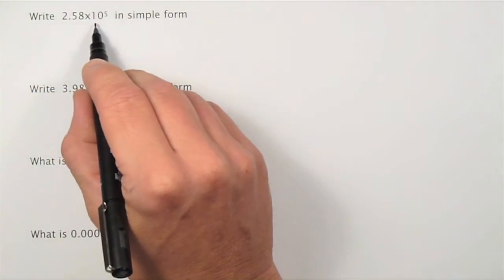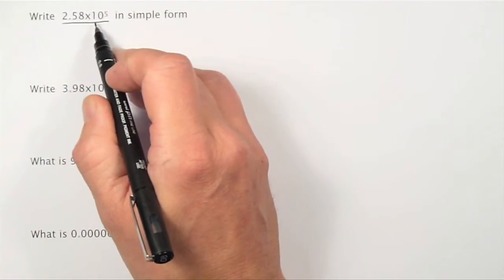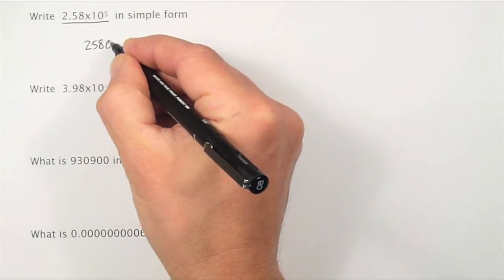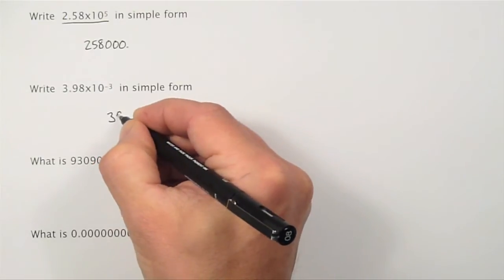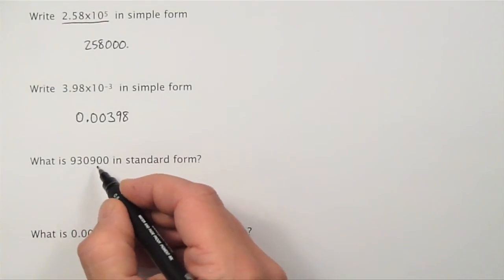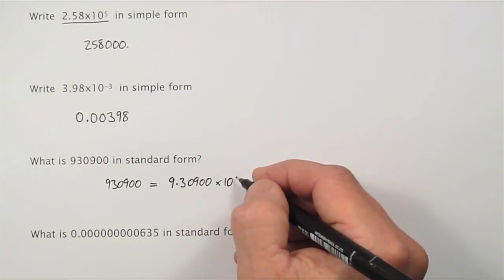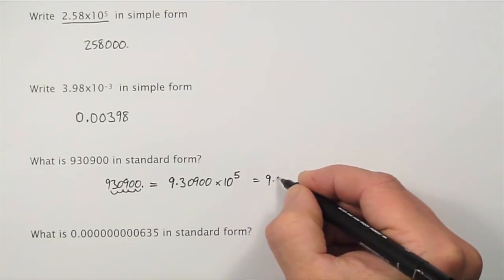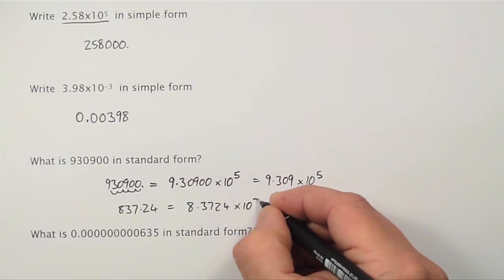Standard Form YouTube.mov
Physics teacher Ronan McDonald explains how to convert numbers into and out of standard form.